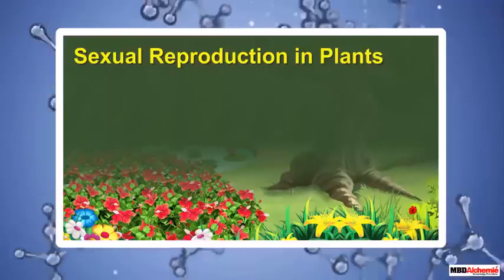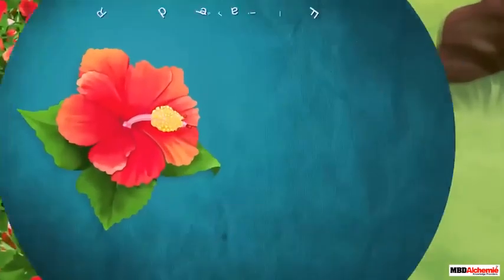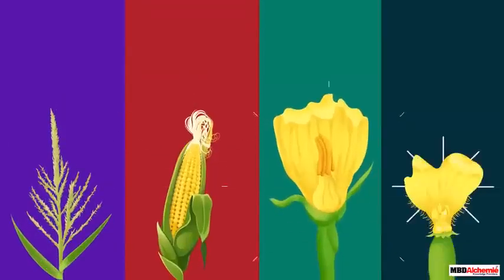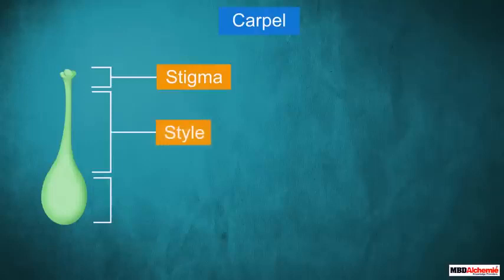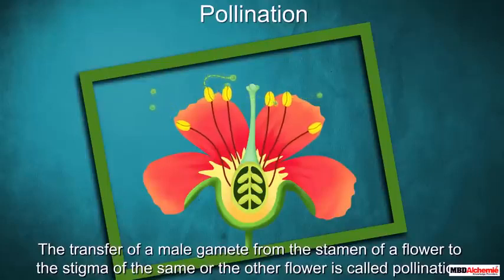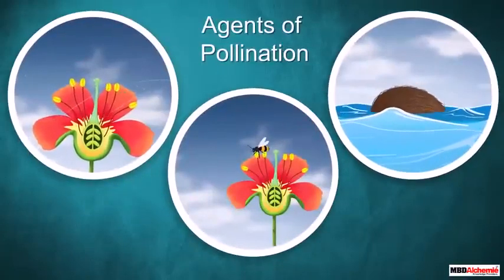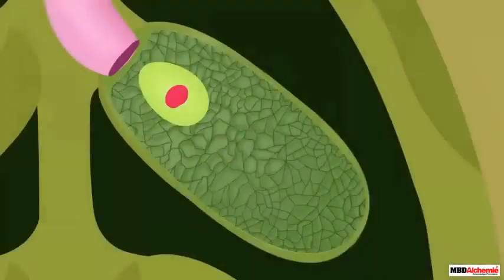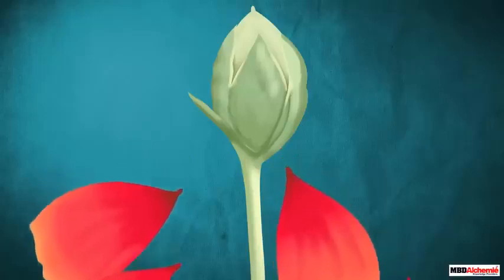sexual reproduction in flowering plants || class 12 || CBSE